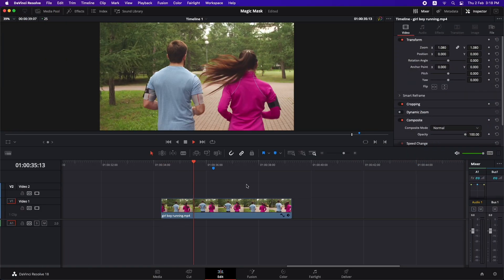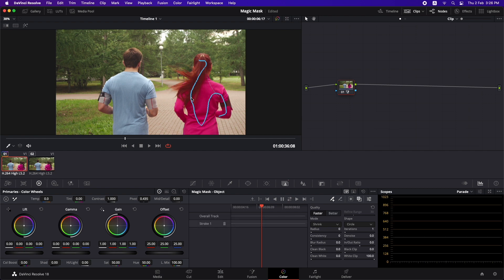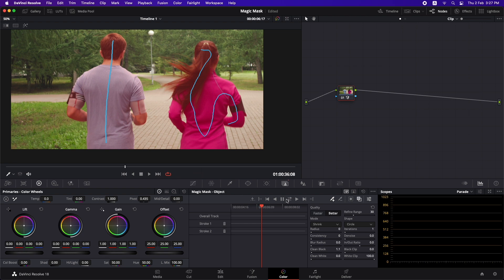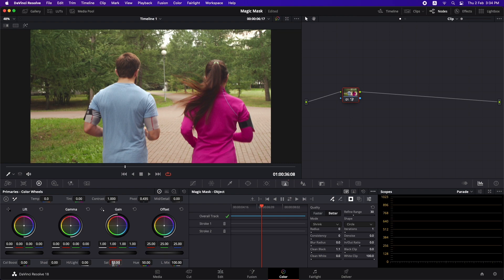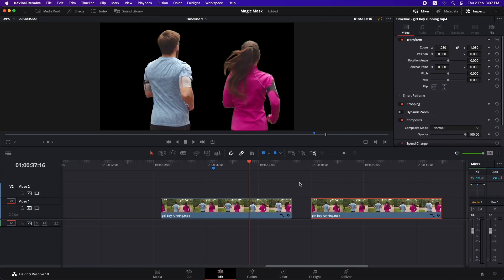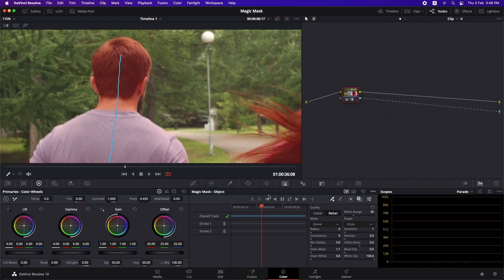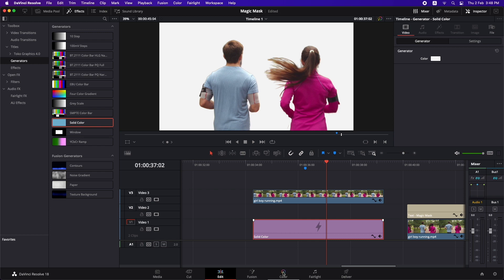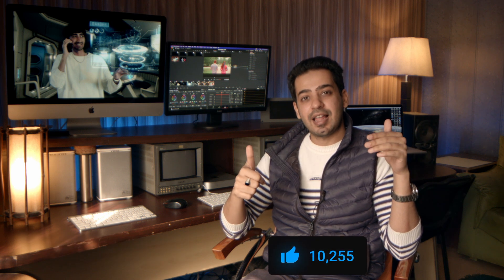How to use MAGIC MASK in Davinci Resolve Studio | Tutorial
In this tutorial of Davinci Resolve Studio 18, I will teach you how to use the new Magic Mask function. Before this feature it used to be so difficult rotoscoping and masking out objects and people.This is a studio only feature and makes masking out things super easy.
The magic mask tool is now also available in the fusion page.

🎬 EQUIPMENT USED IN THIS VIDEO:
Storage Solution

Some clips used in the video are taken from pexels.com
Contents of the video
0:00 - Intro
1:25 - Masking
3:08 - Tracking
4:25 - Transparent Background
5:27 - Problems and Solution